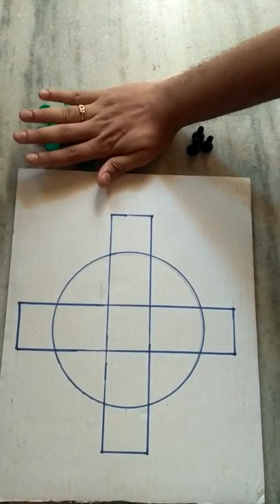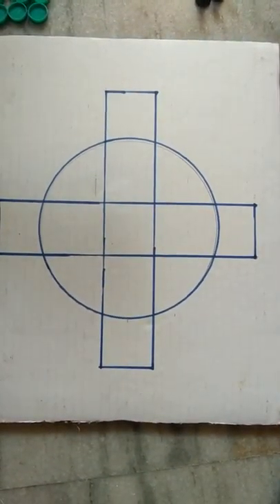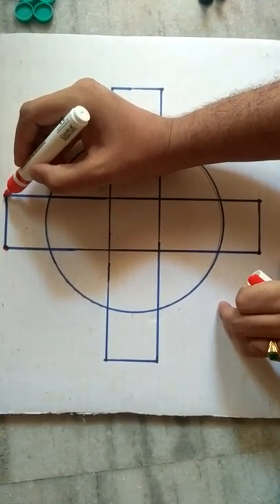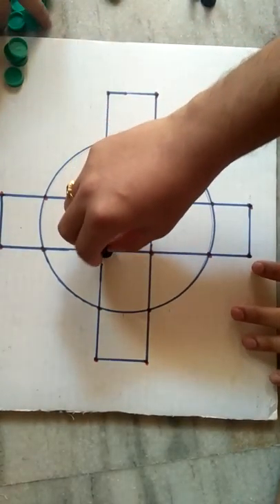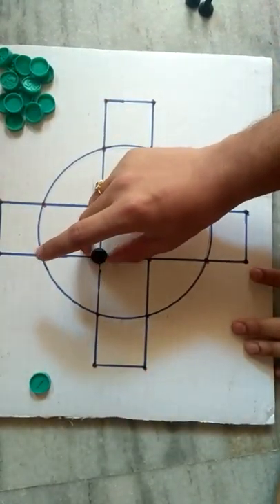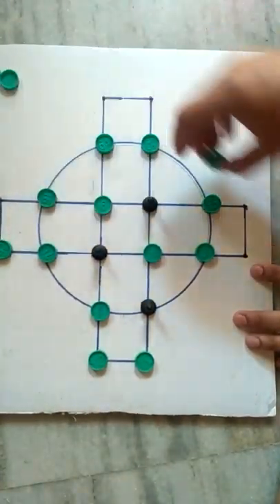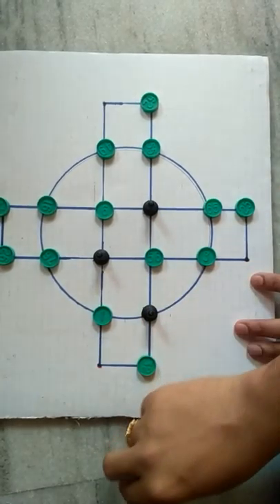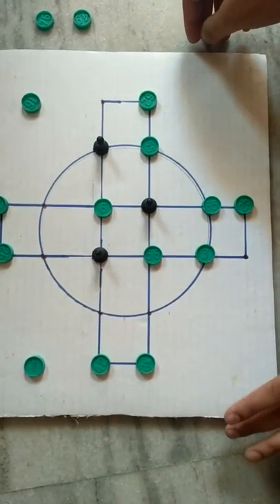Summer Special Games : Puli (Tiger) and Meka (Goat)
You can also see the live game on PULi MEKA

The traditional Indian especially Telugu village game